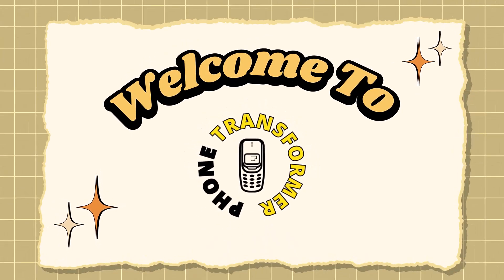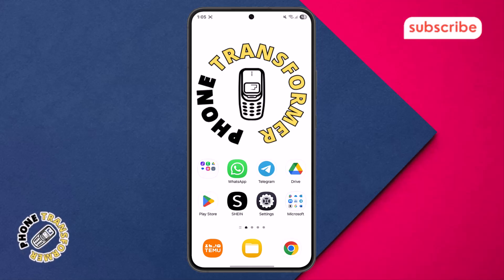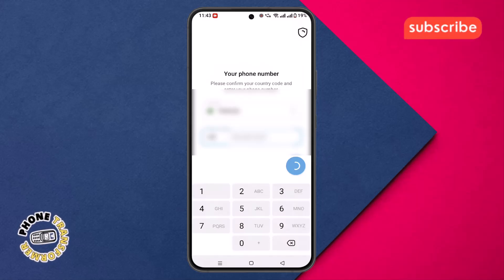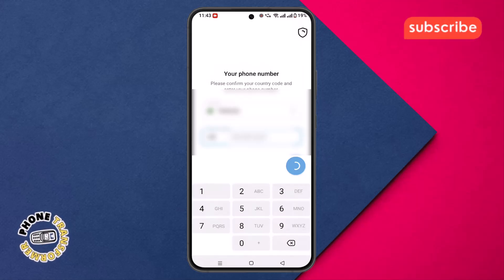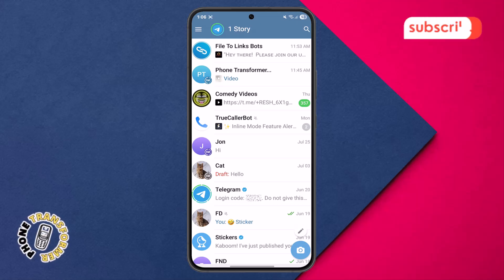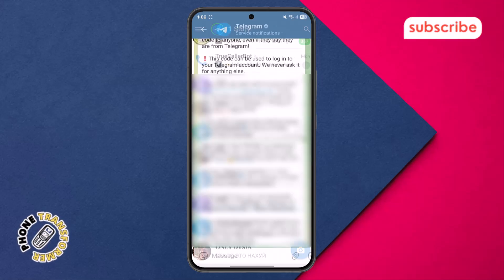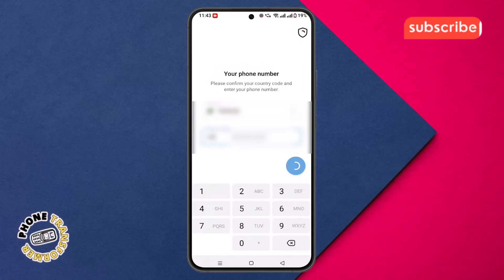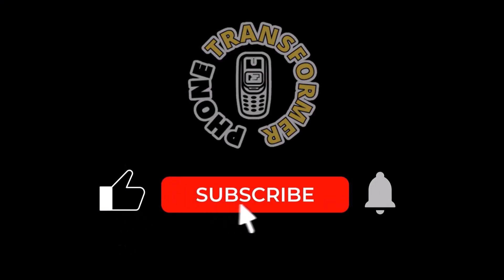How To Fix We've Sent The Code To The Telegram App On Your Other Device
📝 Learn **how to fix we've sent the code to the Telegram app on your other device** with this step-by-step guide. Regain access to your Telegram account quickly by following these simple troubleshooting steps.

⏱️ **-- TIMESTAMPS --**
0:00 - Introduction
0:12 - Step 1: Open Telegram on your phone (latest version)
0:22 - Step 2: Attempt login & understand the error message
0:43 - Step 3: Open Telegram on the logged-in device
0:54 - Step 4: Locate the verification code in Telegram chat
1:06 - Step 5: Copy & paste the code to log in